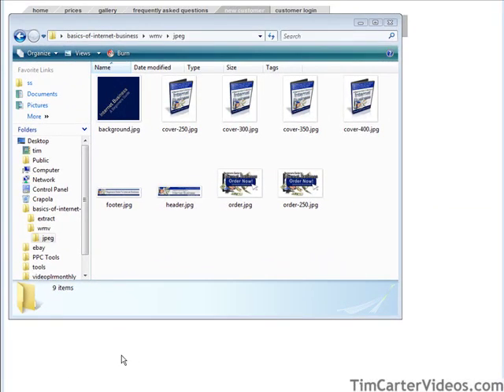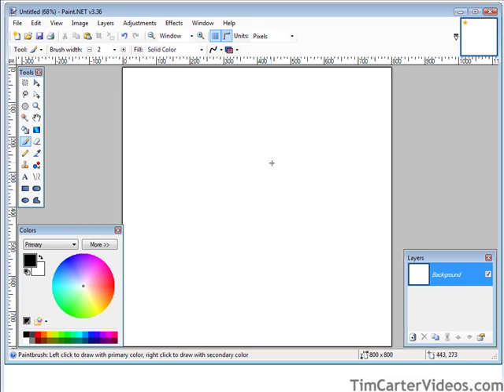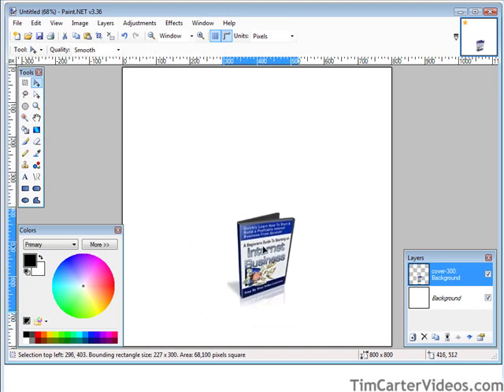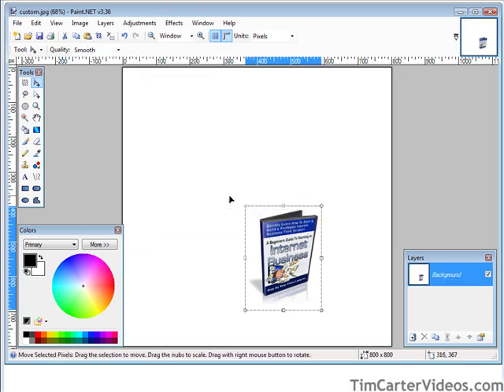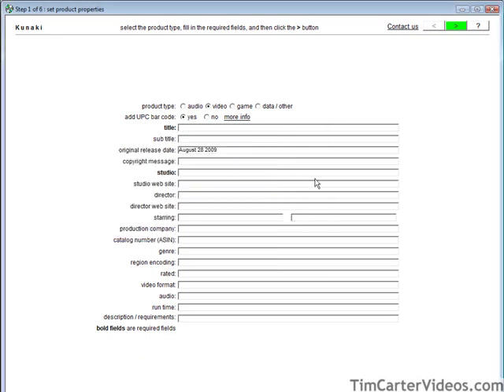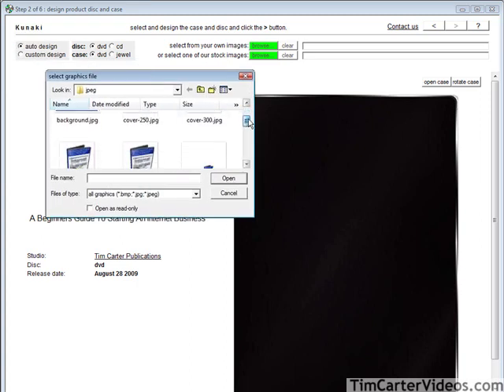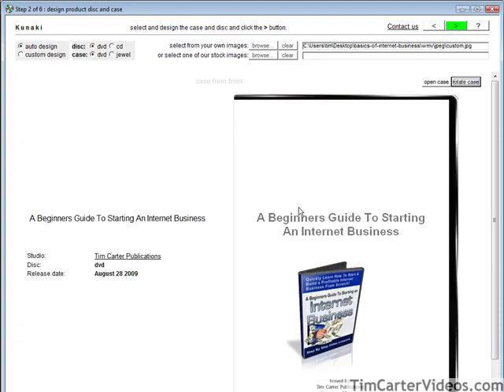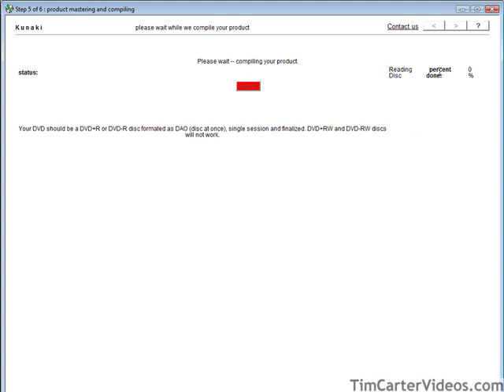3 use your own images | Create a Product in DVD | have your own profitable home-based business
By learning the expert steps through this video course “Create a Product in DVD”, you will exactly know the strategies for making more MONEY online and it will show you the best possible path to success. You will earn huge INCOME and become SUCCESSFUL in online business. you learn the methods that will help you to increase your INCOME and build a completely profitable ONLINE business. And you will be on top of the world by becoming a RICH person through this video course.

Join us for a captivating blend of entertainment and knowledge. Discover exciting travel experiences, insightful DIY projects, mouthwatering recipes, honest product reviews, and much more. Our dedicated team of creators aims to inspire and entertain, leaving you with a smile on your face and a thirst for new adventures. Get ready to explore, learn, and engage with a vibrant community of like-minded individuals.